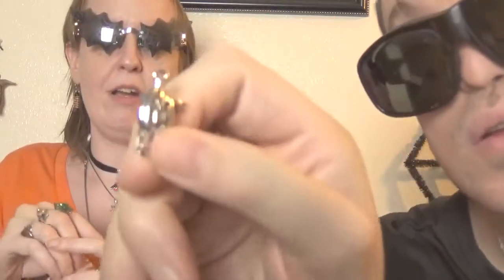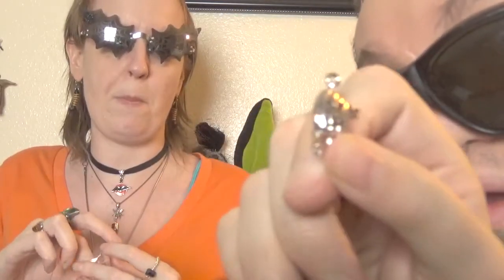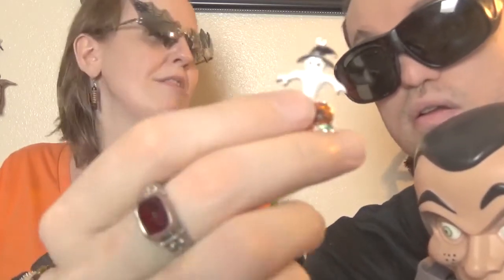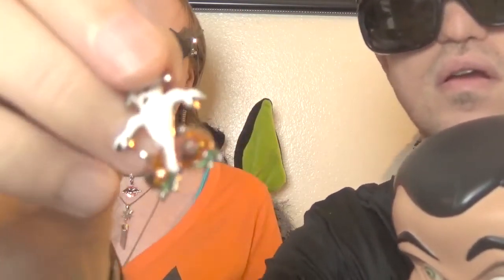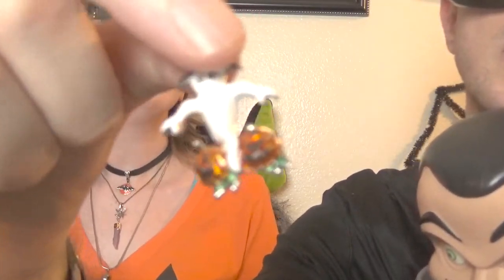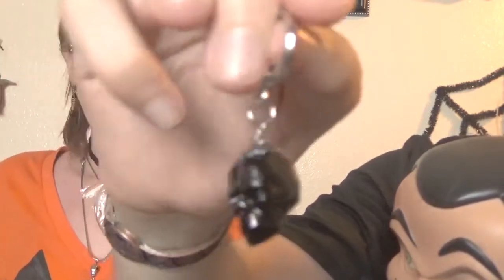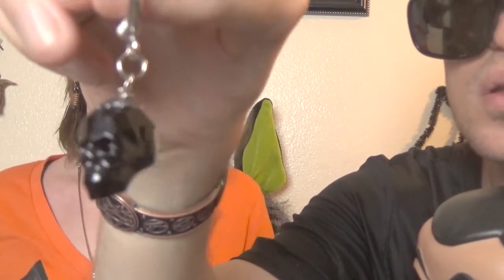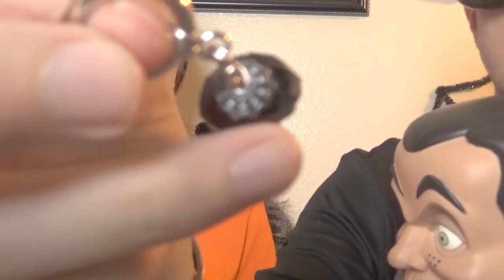Firemountain Gems 2017 Halloween Haul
We show you some spooky finds from firemountaingems. Below we give you the link to shop, just put in Halloween for our items or sales for sales...We also list other Halloween reviews we have done from Firemountaingems for items that they still carry.

Social networks if you want to spook with us there  are: Instagram, pinterest, google plus, Tumblar and FB @jekyllhydeclub